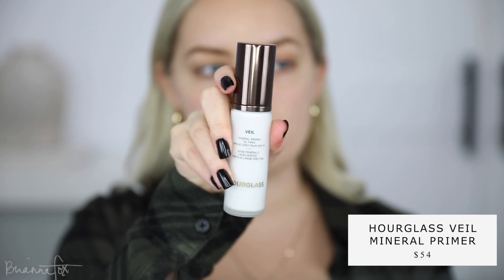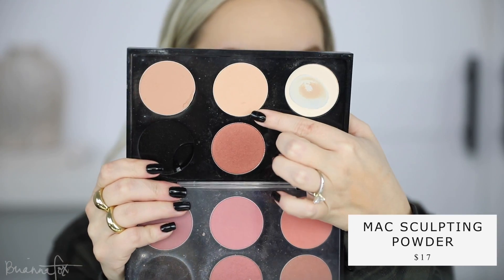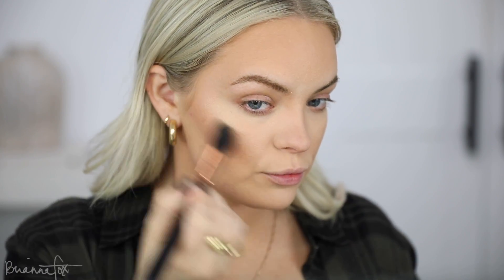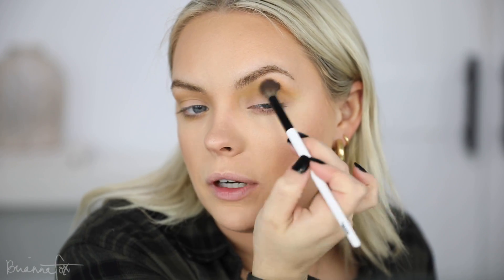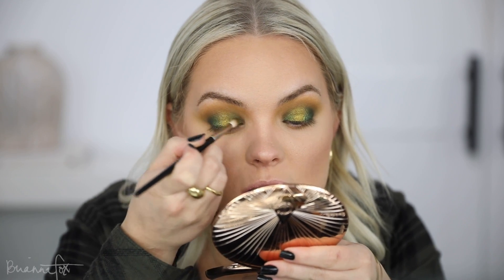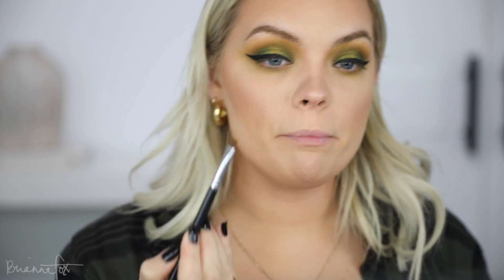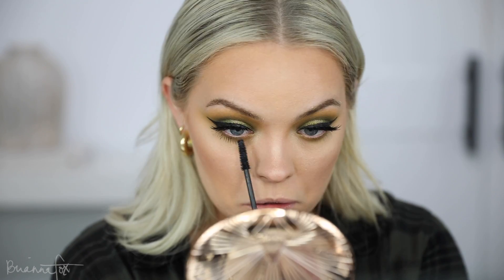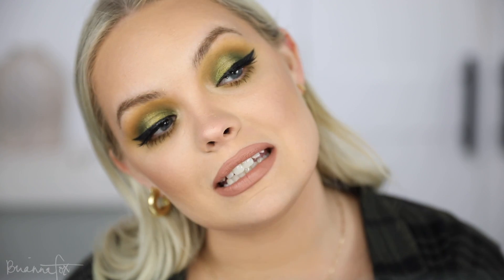ANOTHER FALL MAKEUP TUTORIAL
hey frens :) today I'm showing you how to get this fall makeup look thats dramatic and colorful, and could also work for a holiday party! let me know what you want to see for Holiday & Christmas videos & subscribe so you dont miss my next video :)

What I'm Wearing: (use BRIANNAFOX for $$ off all jewelry)